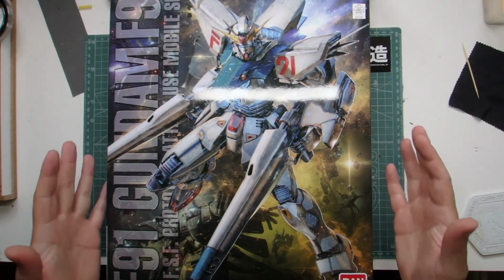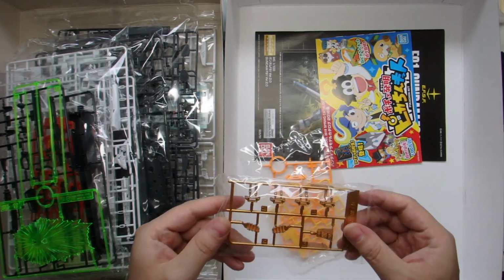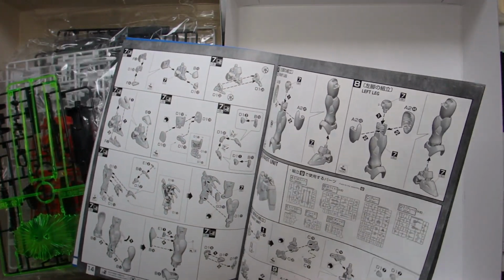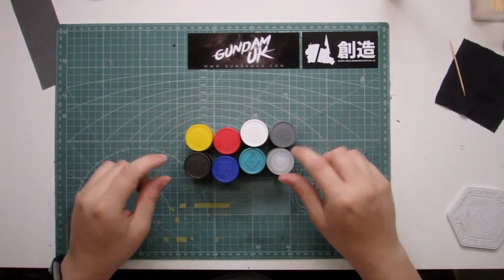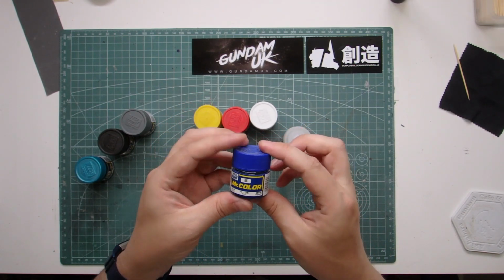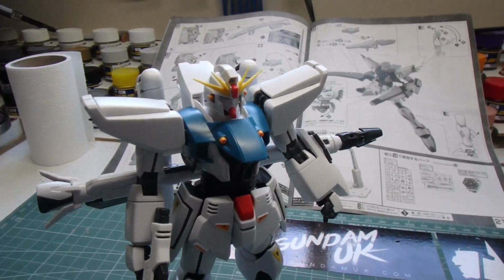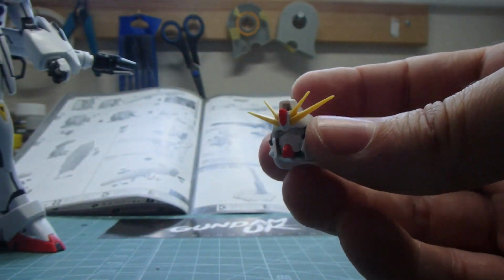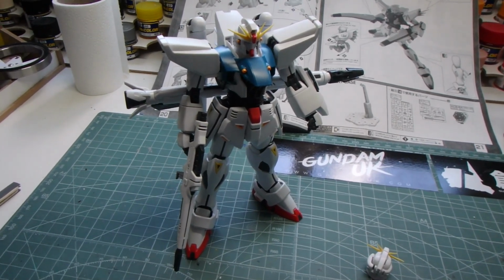MG F91 2.0 - Work in progress part 1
A personal favourite gundam design, as soon as the 2.0 version of this kit was announced I had to have it. In this first vid I go over the kit itself, get it assembled, and talk a little about intended paint scheme.

Looking to purchase some Gunpla? Head on over to BanzaiHobby!